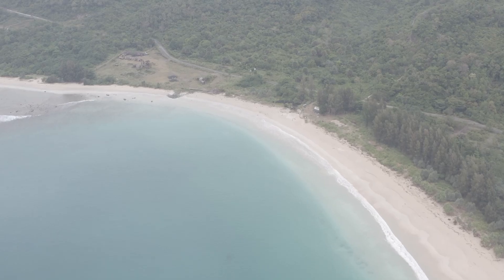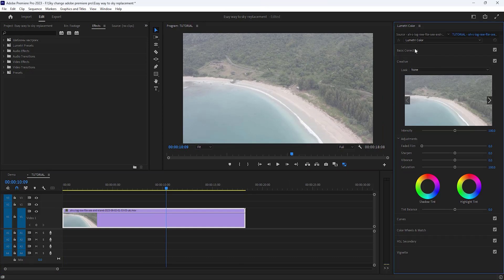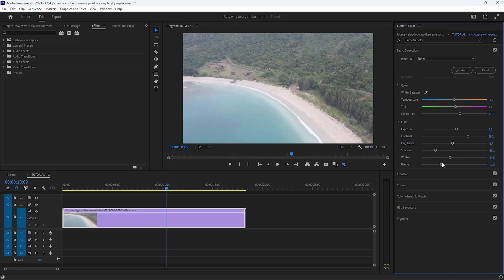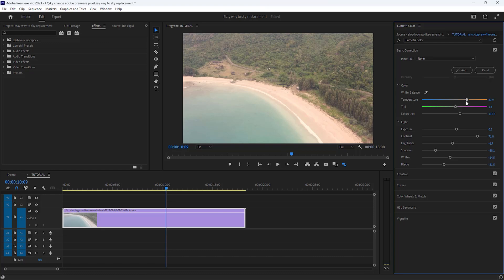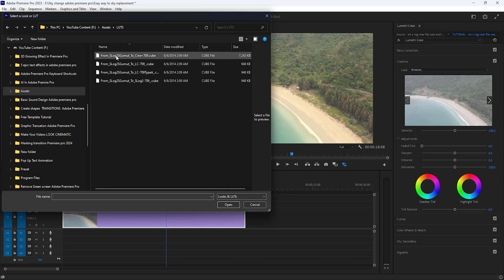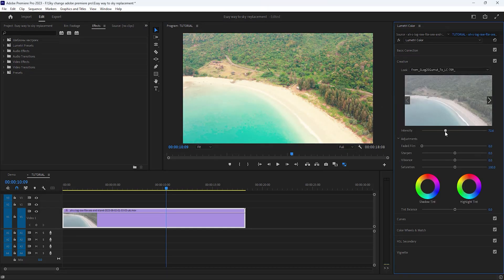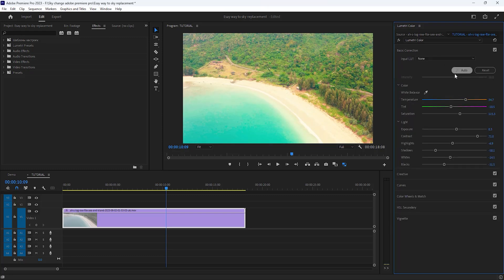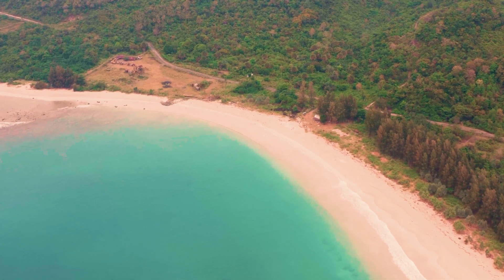Adobe Premiere Pro Color Grading Tutorial | Master the Art of Cinematic Editing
Color grading its most powerful tool to make your video look cinematic. In this video i am  Dive into the world of color grading – where pixels come alive, emotions unfold, and visuals tell stories. Unleash the magic of hues in this short exploration of color grading essentials."